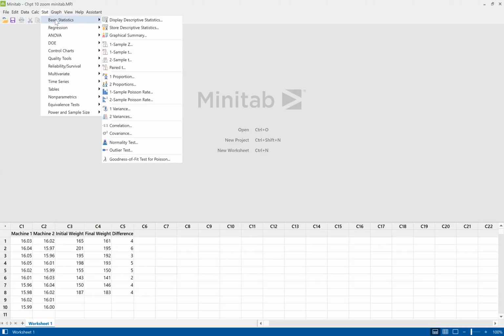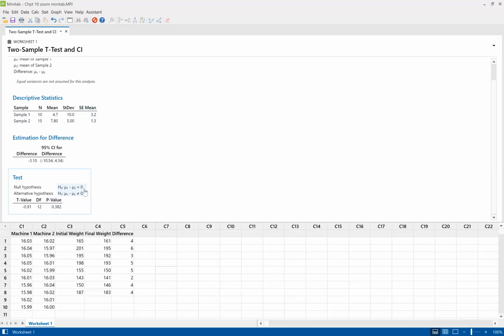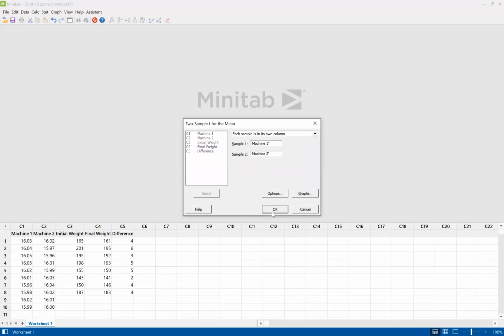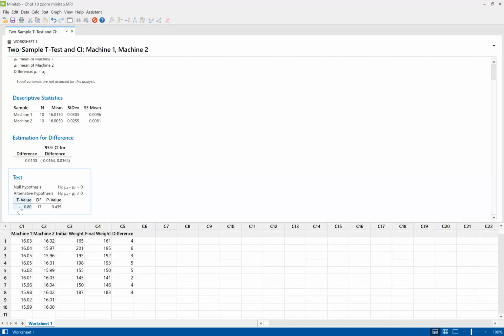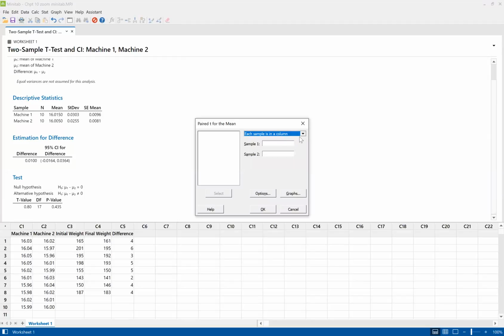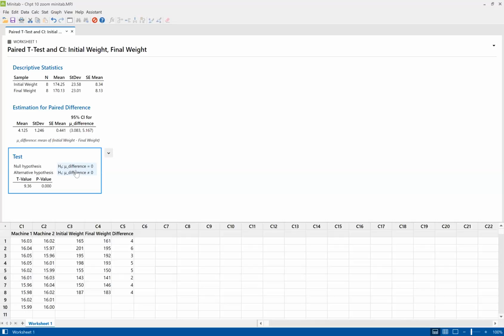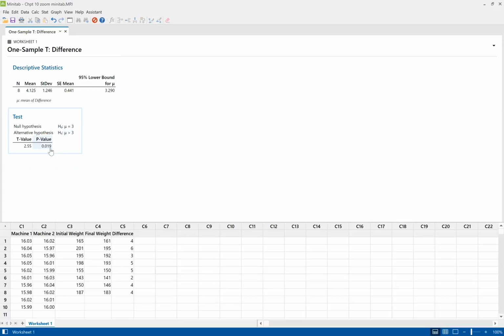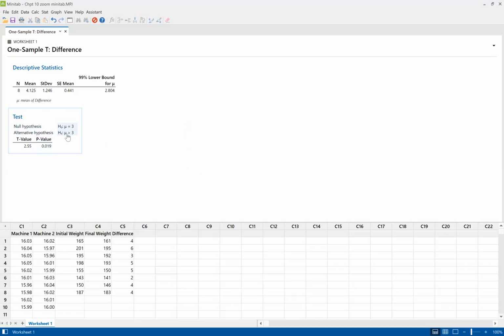Minitab Zoom Example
ENGR 305 Zoom example for chapter 10